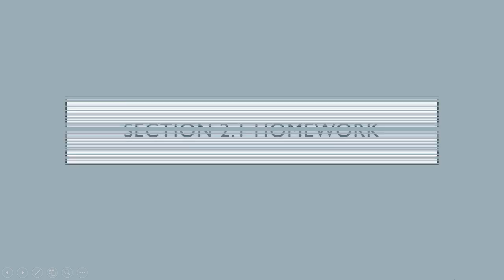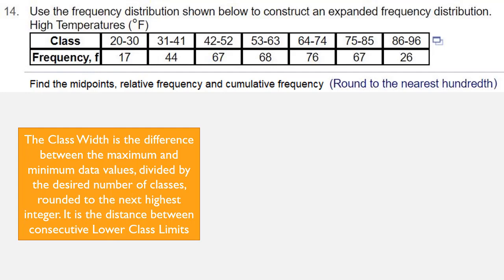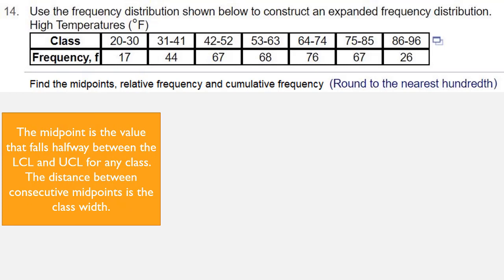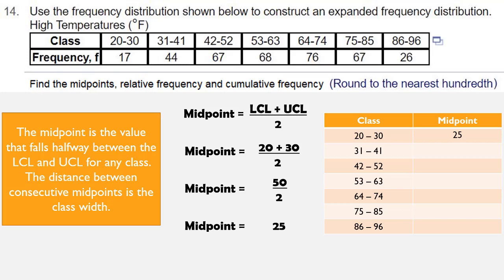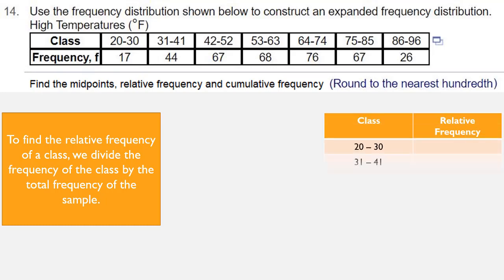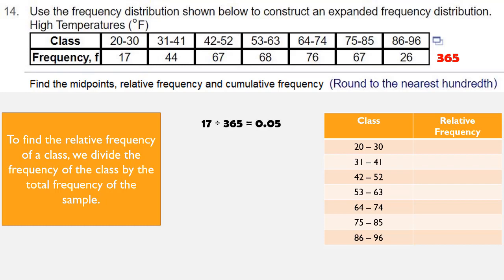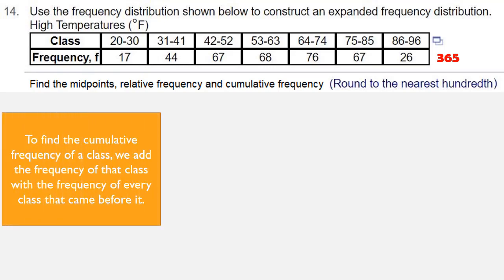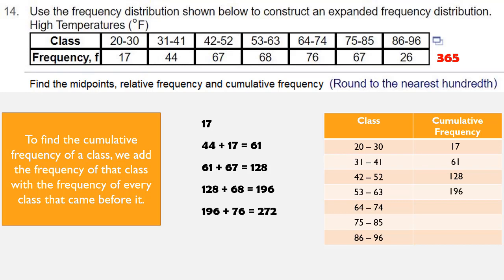HW - 2.1 - 14